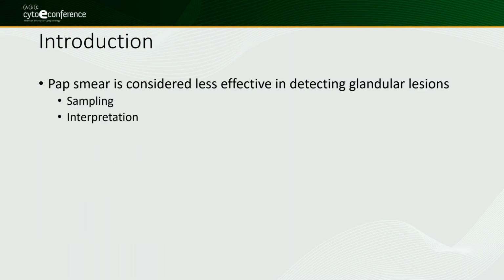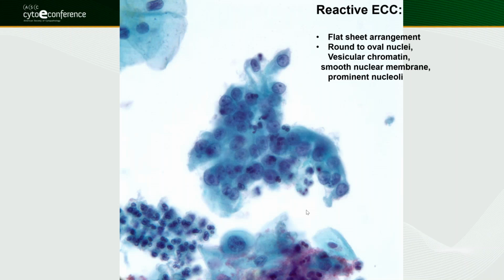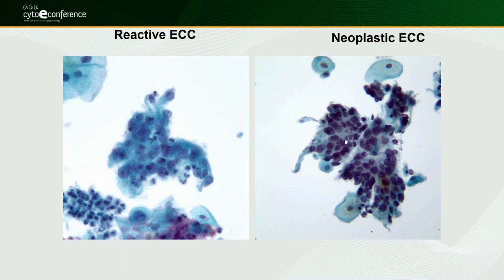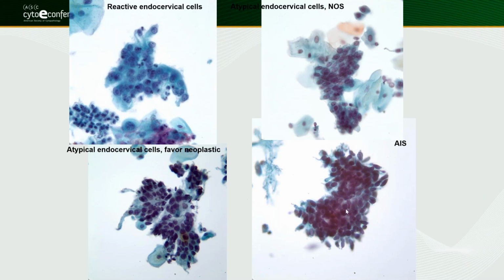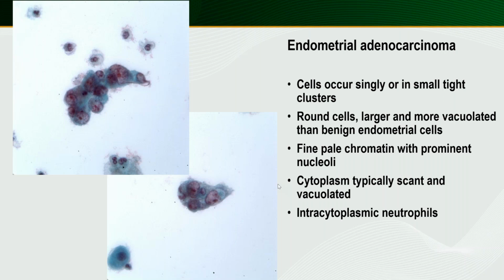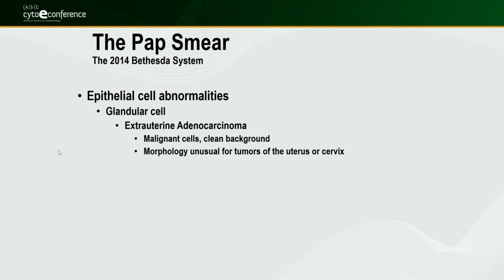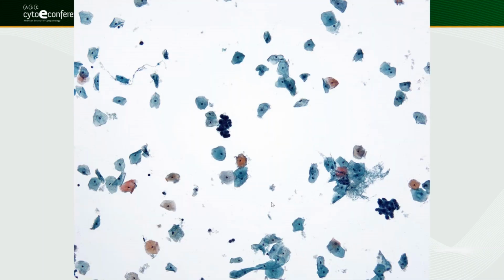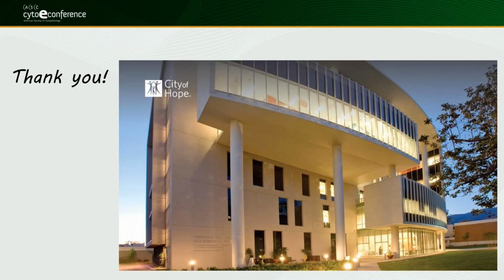GLANDULAR LESIONS ON CERVICAL PAP SMEARS - REVIEW AND UPDATE